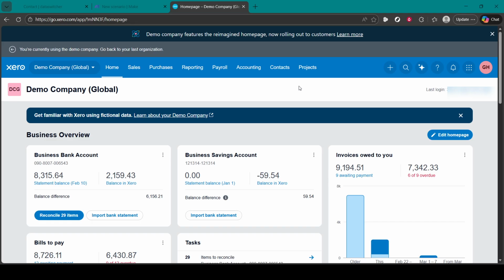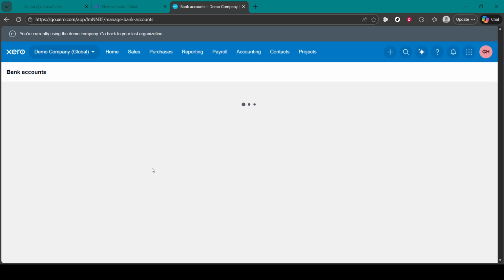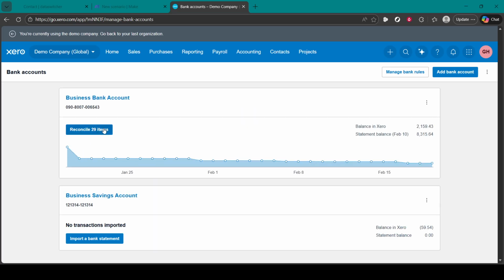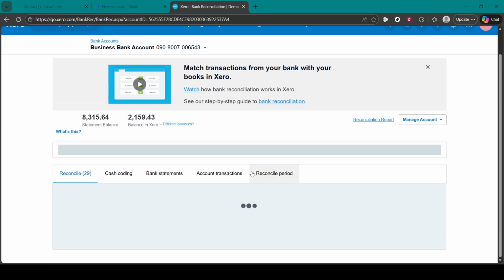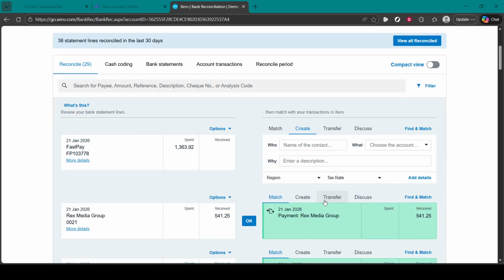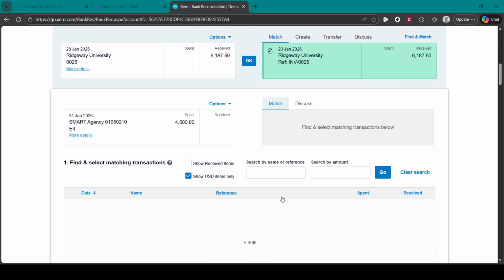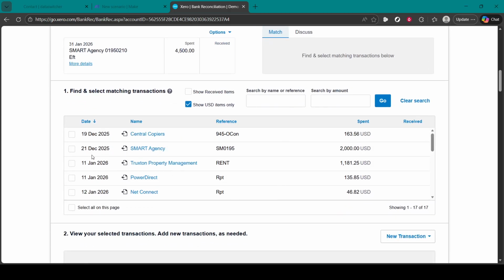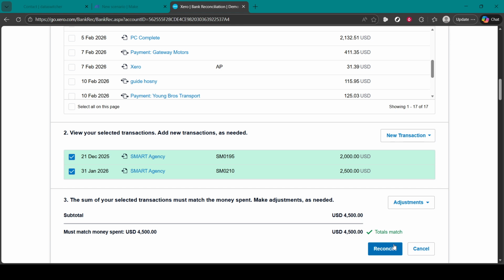How To Reconcile Two Payments To One Invoice In Xero (2026 Guide)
Did your client pay an invoice in two parts? In this 2026 updated tutorial, I show you the easiest way to reconcile multiple bank payments to a single invoice in Xero. We’ll walk through the "Split" feature—the most important tool for handling deposits, installments, and partial payments without making a mess of your books.

We walk through the modern 2026 "Find & Match" dashboard to demonstrate how to apply the first payment, keep the invoice open for the remainder, and finally close it out when the second payment hits your bank. You will learn the "pro" workflow to keep your Aged Receivables accurate and your B2B clients happy. This guide is optimized for the latest software version to help you manage your B2B finances with total precision.